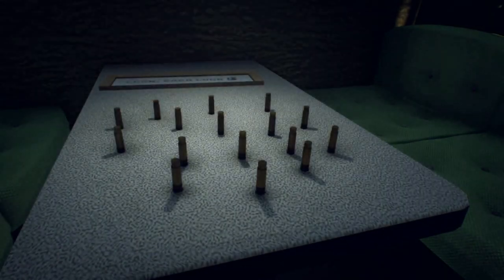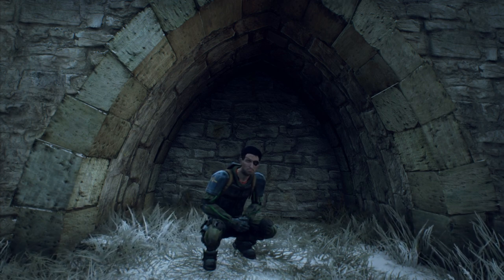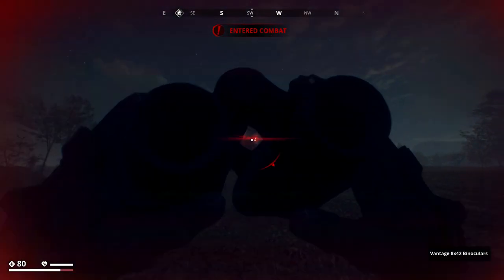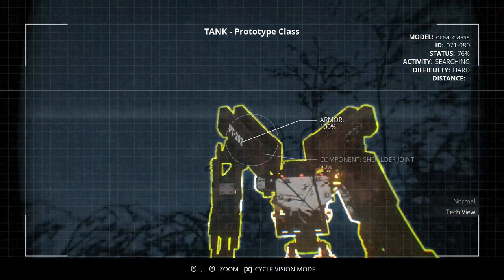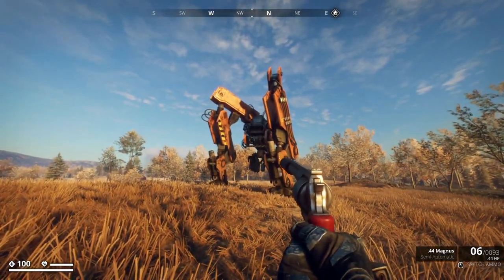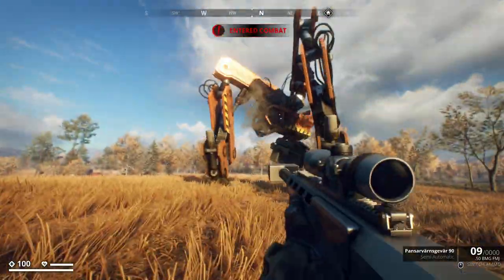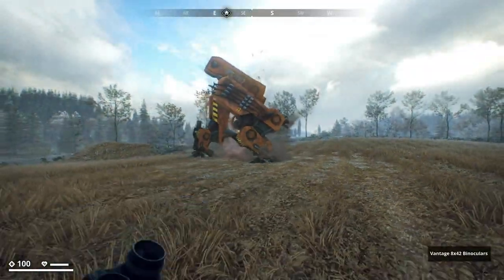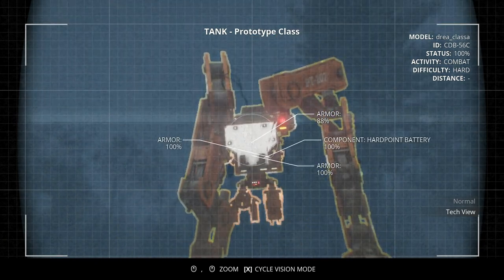Generation Zero - What Is The Best Ammo To Use?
[TIMESTAMPS]
Intro 0:00-1:02
AP vs FMJ 1:03-3:05
Some things to note 3:06-4:15
SP vs FMJ 4:15-5:35
HP vs FMJ 5:35-6:26
50 cal vs Älgstudsare 6:27-7:26
Shotgun Shootout 7:27-8:21
5.56 rounds 8:22-9:08
Pistol and SMG 9:09-10:32
Misc 10:33-11:45
Explosives 11:47-13:18
Outro 13:19-14:22